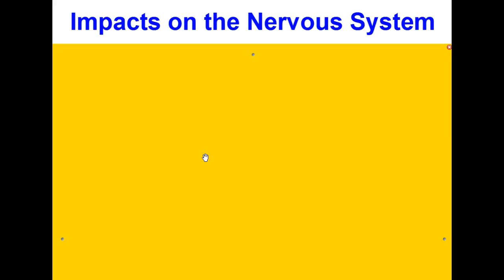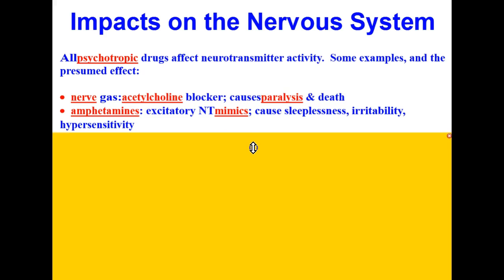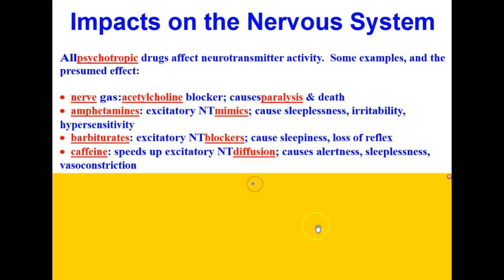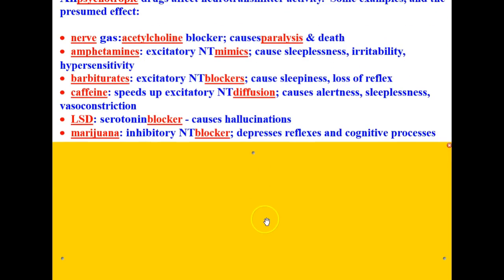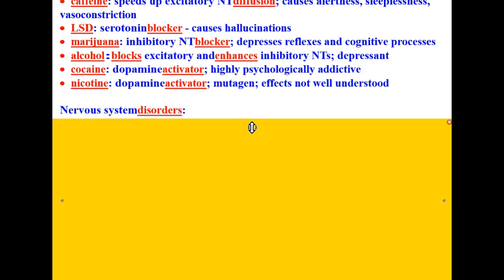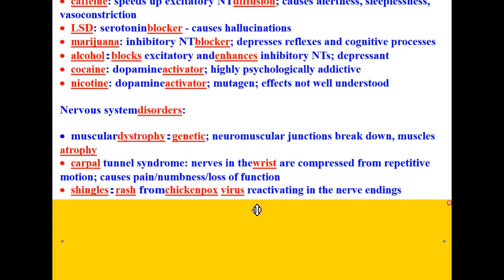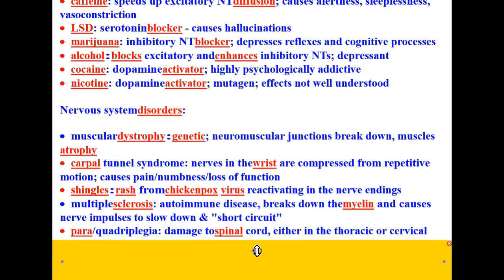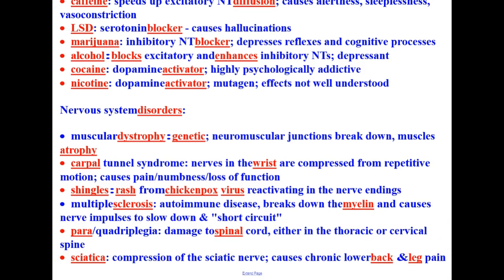Impacts on the Nervous System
This video discusses the impacts of various drugs on neurotransmitter activity and discusses 6 nervous system disorders.